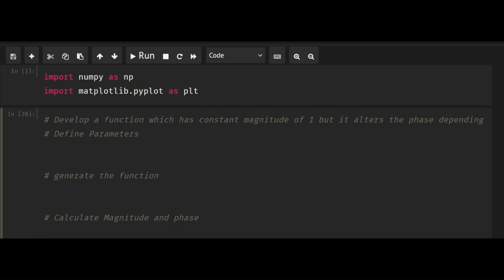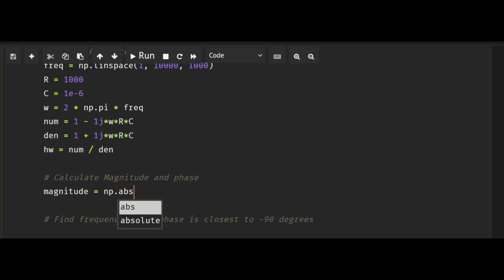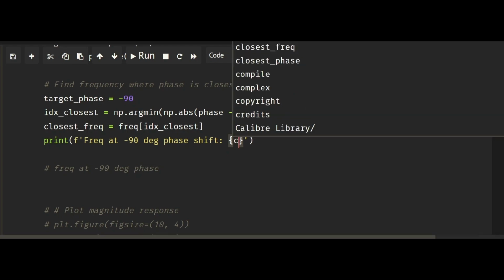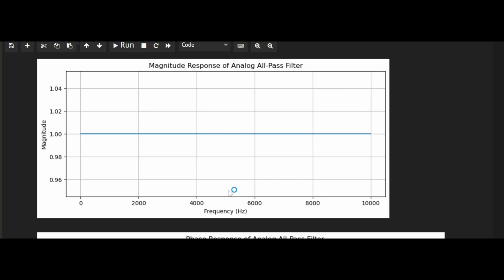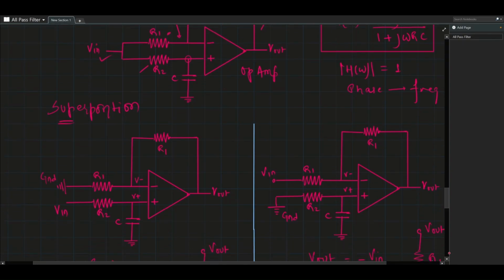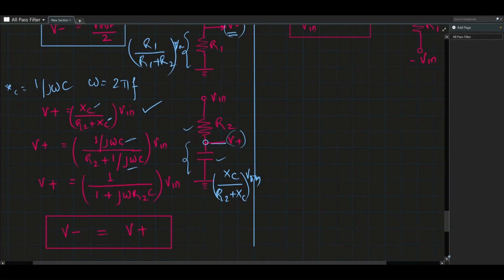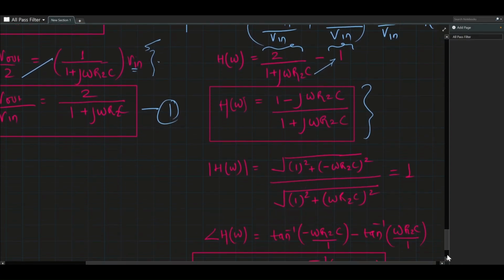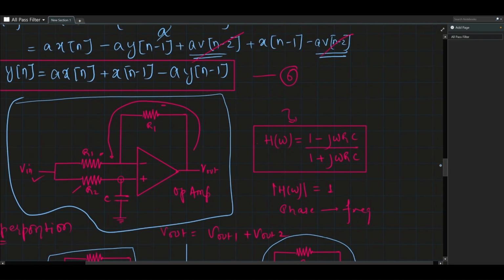Part 3/4: Build & Understand All-Pass Filters. Python + Op-Amp Circuit Explained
🎸 "Ever wondered how a simple op-amp and a few passive components can twist time? In this video, we dive into the world of Analog Audio Magic with the First-Order Op-Amp Based All-Pass Filter!"

📈 "We’ll start hands-on in Python — simulating the transfer function, plotting phase response, and observing how it shapes signals in real time."

🧠 "Then, we’ll reverse-engineer it: derive the equations from the circuit itself, step-by-step, to arrive at the same transfer function."

🎯 "Whether you're a guitar pedal enthusiast, an audio DSP student, or just love seeing math come alive in circuits — this video is made for you."

🔧 "Let’s build, simulate, and decode the All-Pass Filter — from Python to Phase Shift!"